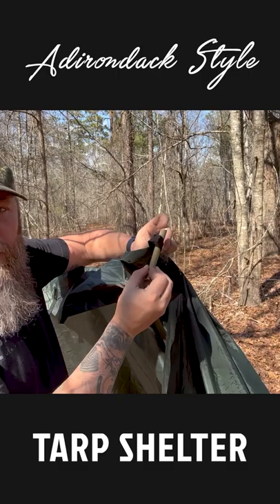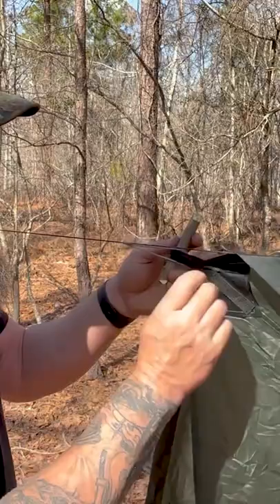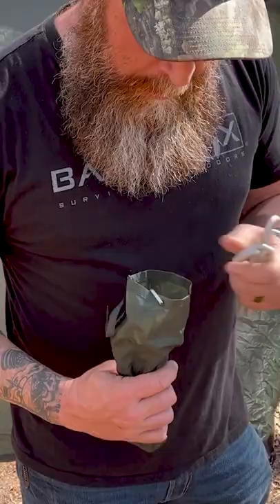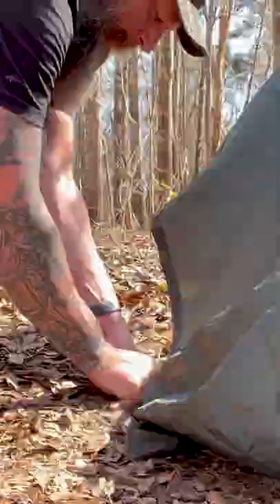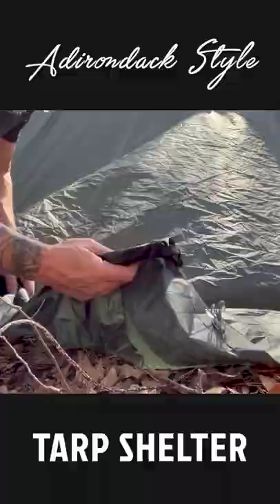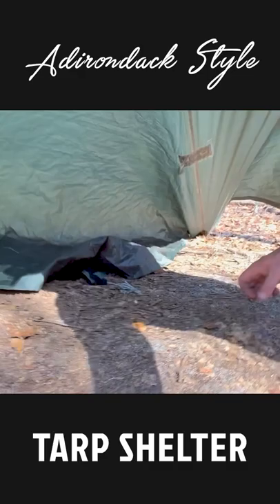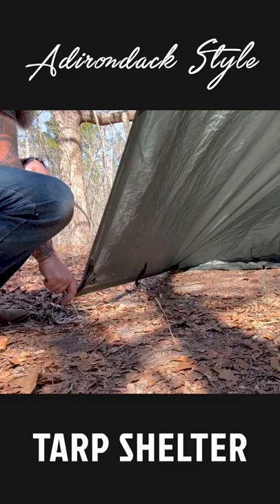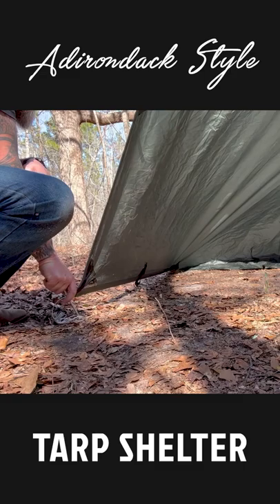Tent Tarp: Adirondack Style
Currin1776 is gonna show us how to make an Adirondack Style shelter system.